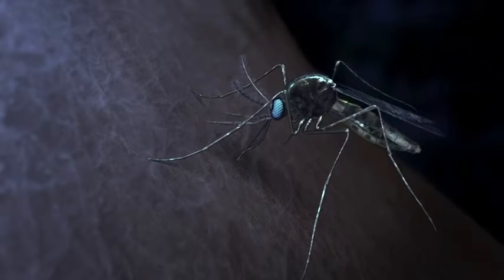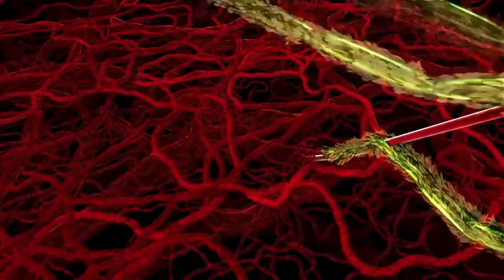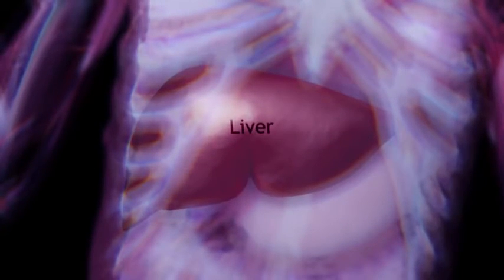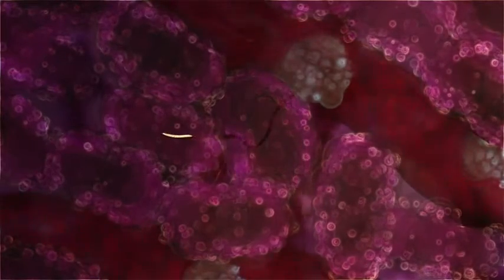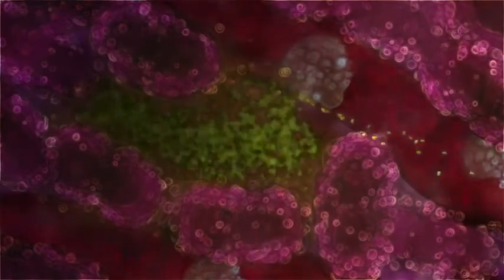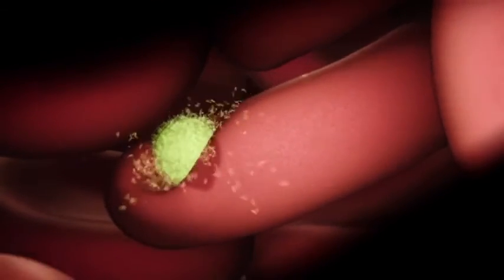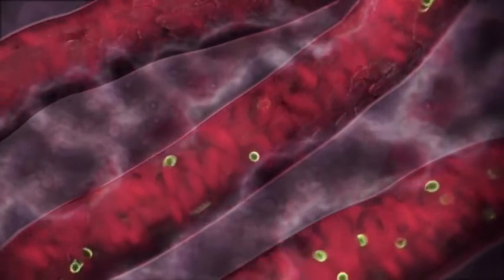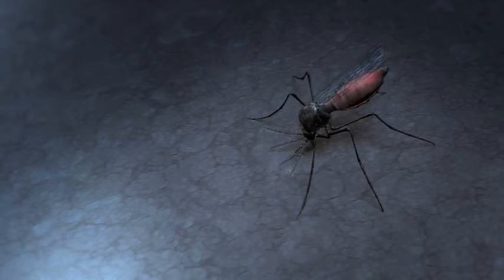دورة حياة بلازموديوم الملاريا 3D | الصف الثالث الثانوي| احياء | جرافيك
books, كتاب, Alemte7an, كتب, الامتحان, سلسلة